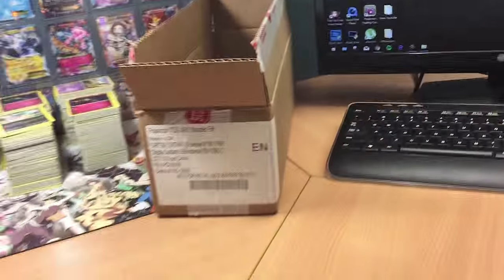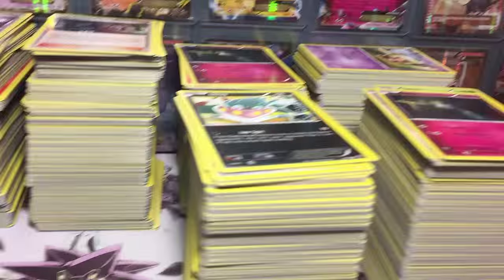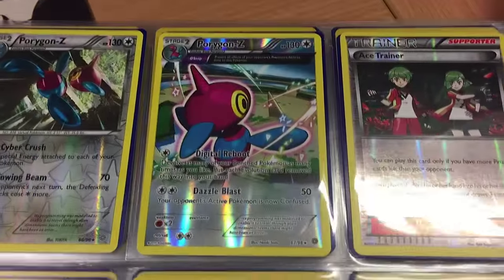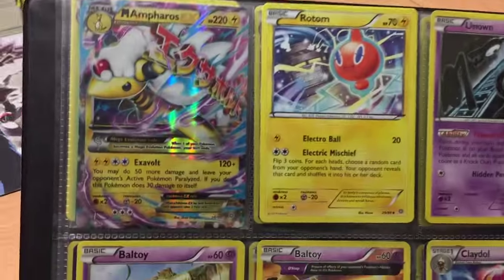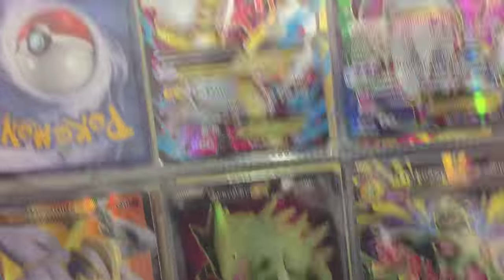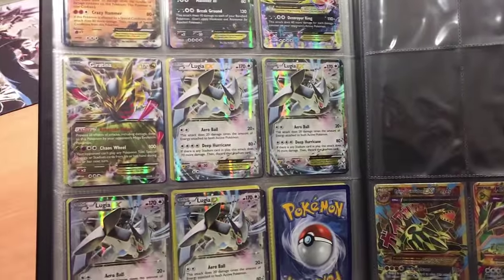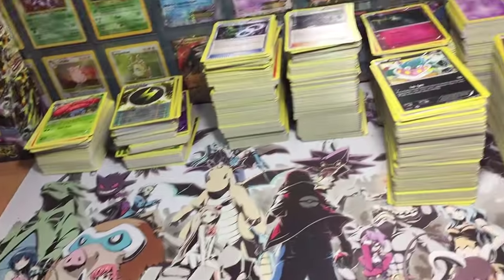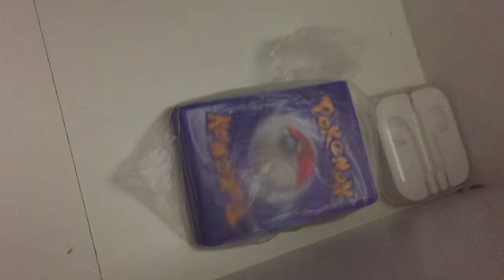Pokemon Ancient Origins Sealed Case Opening Recap - The Aftermath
Hey all! Today I'll be doing a Vlog styled case recap video where I go through and show you guys the aftermath of a case and how I'm going with the set after it etc.

Credits!